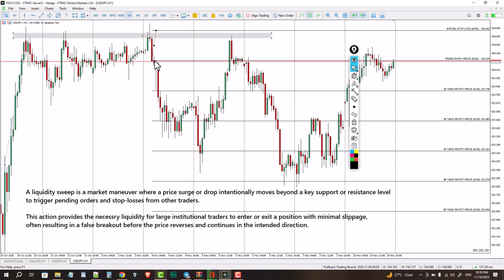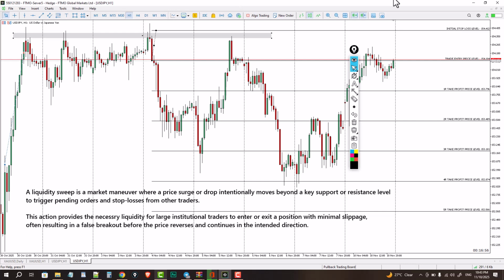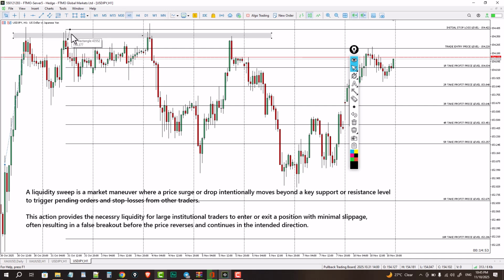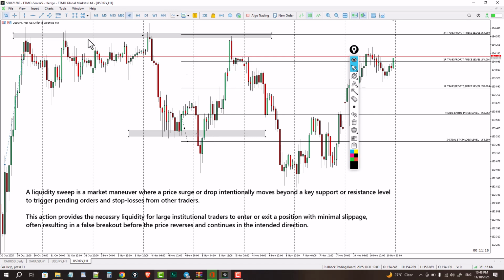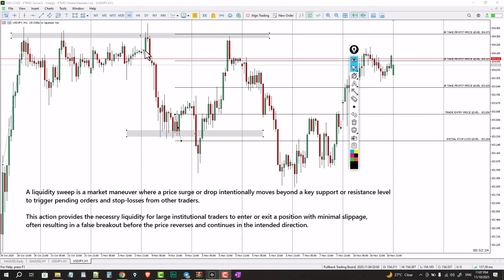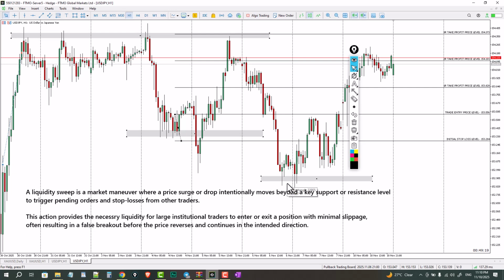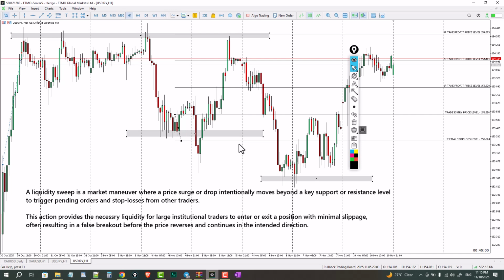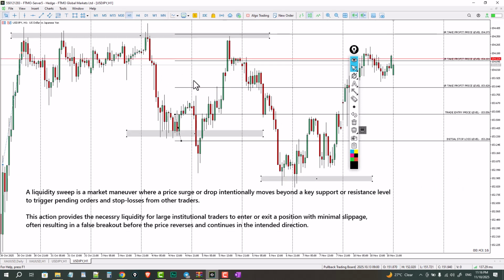How to Identify Liquidity Zones - ITradeup Forex class